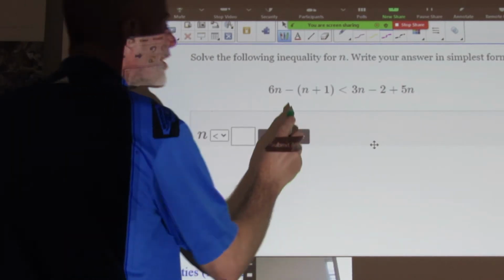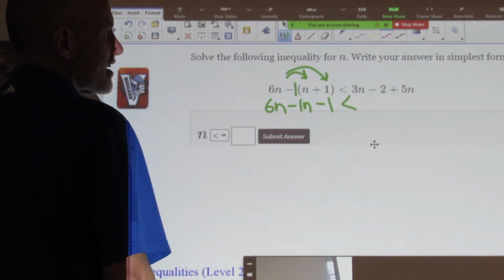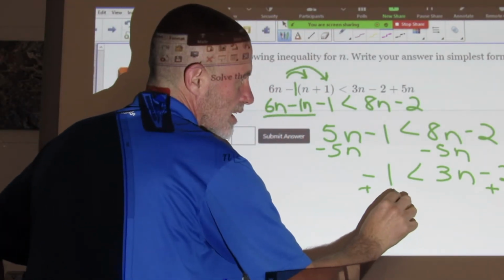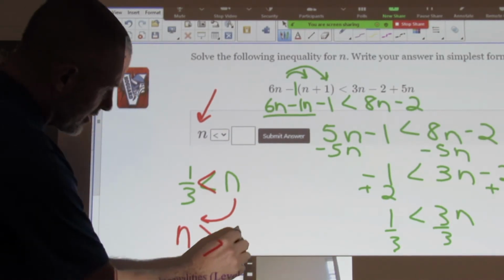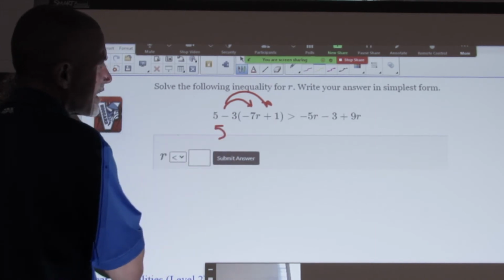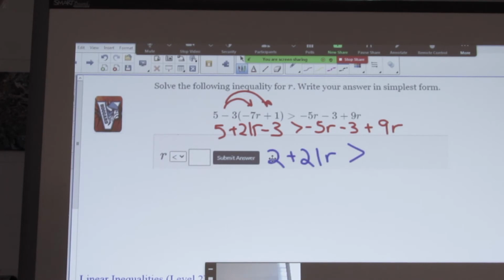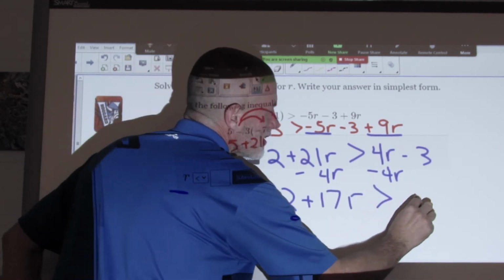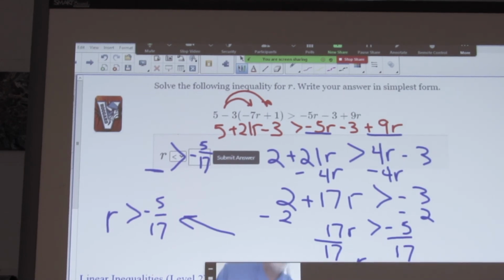Linear Inequalities Level 1 and 2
They make them long sometimes.  Our job is to avoid silly mistakes.